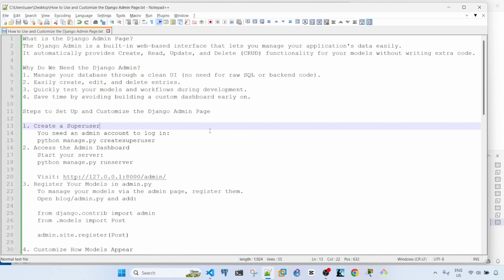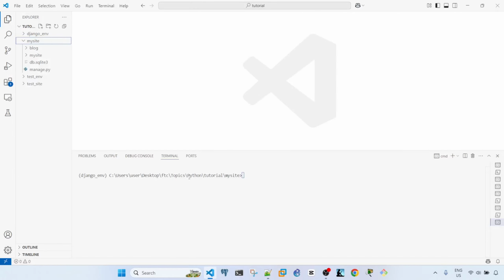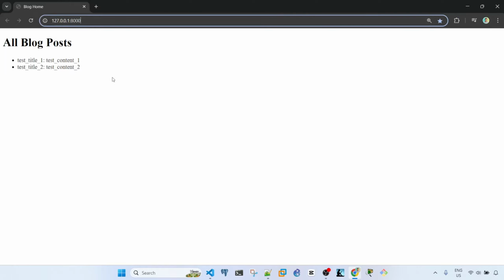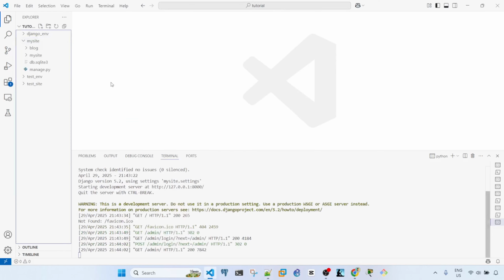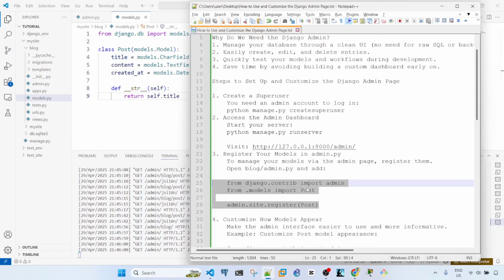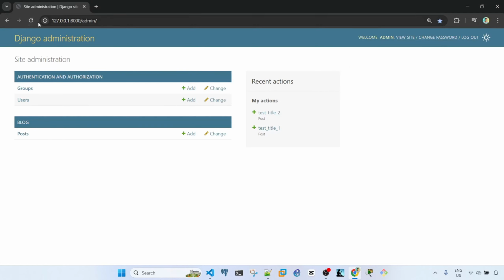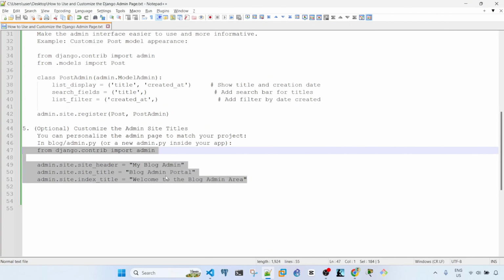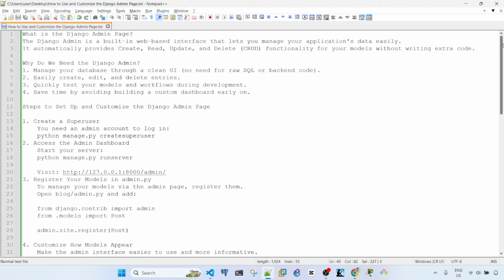How to SETUP and CUSTOMIZE the DJANGO ADMIN PAGE (Step-by-Step)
What is the Django Admin Page?
The Django Admin is a built-in web-based interface that lets you manage your application's data easily.
It automatically provides Create, Read, Update, and Delete (CRUD) functionality for your models without writing extra code.

Why Do We Need the Django Admin?
1. Manage your database through a clean UI (no need for raw SQL or backend code).
2. Easily create, edit, and delete entries.
3. Quickly test your models and workflows during development.
4. Save time by avoiding building a custom dashboard early on.

Steps to Set Up and Customize the Django Admin Page

1. Create a Superuser
 You need an admin account to log in:
 python manage.py createsuperuser
2. Access the Admin Dashboard
 Start your server:

3. Register Your Models in admin.py
 To manage your models via the admin page, register them.
 Open blog/admin.py and add:

 from .models import Post

 admin.site.register(Post)

4. Customize How Models Appear
 Make the admin interface easier to use and more informative.

 class PostAdmin(admin.ModelAdmin):
  list_display = ('title', 'created_at')     # Show title and creation date
  search_fields = ('title',)                  # Add search bar for titles
  list_filter = ('created_at',)                # Add filter by date created

 admin.site.register(Post, PostAdmin)

5. (Optional) Customize the Admin Site Titles
 You can personalize the admin page to match your project:
 In blog/admin.py (or a new admin.py inside your app):

 admin.site.site_header = "My Blog Admin"
 admin.site.site_title = "Blog Admin Portal"
 admin.site.index_title = "Welcome to the Blog Admin Area"